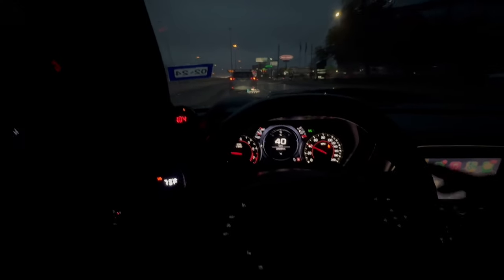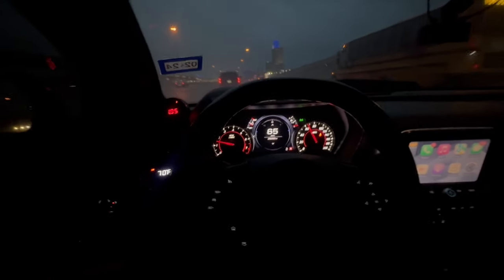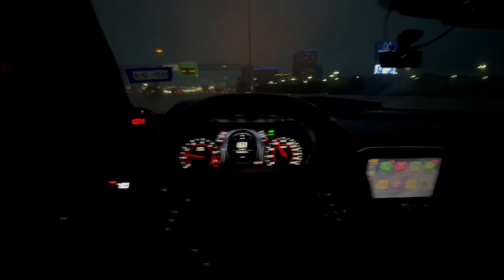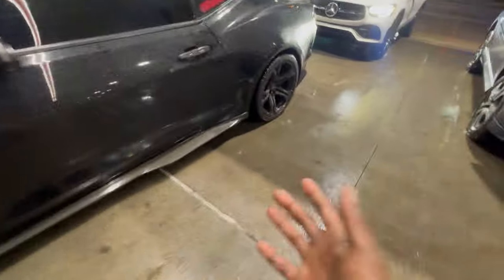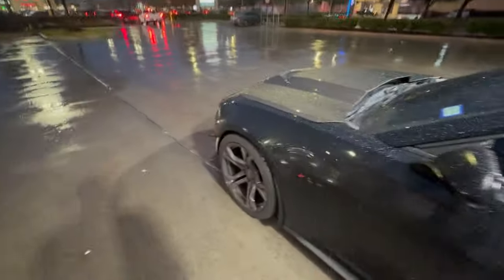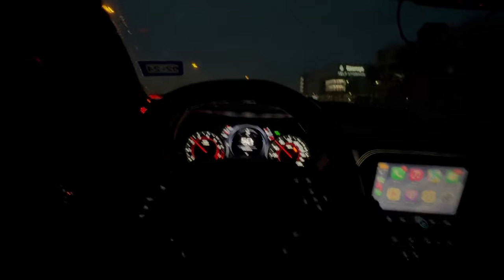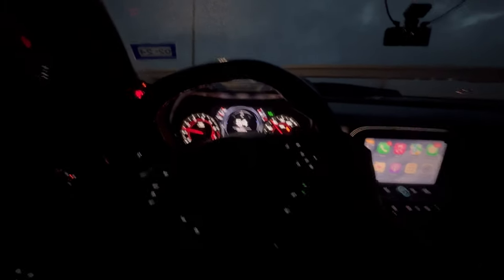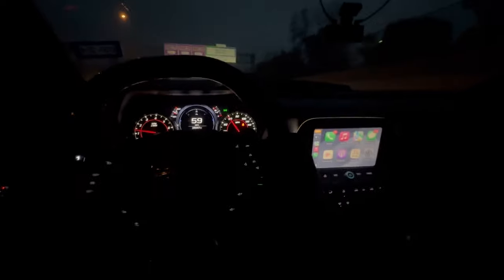POV NIGHT DRIVE E-85 RUN + I'VE BEEN LYING TO YALL LET ME EXPLAIN